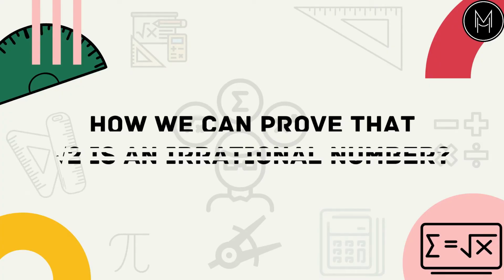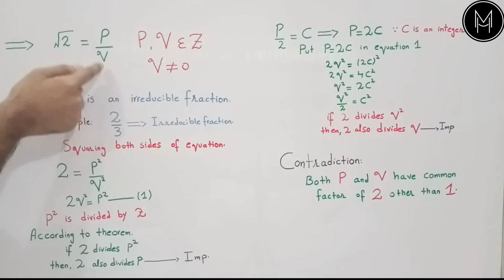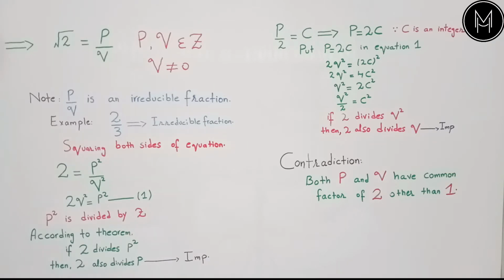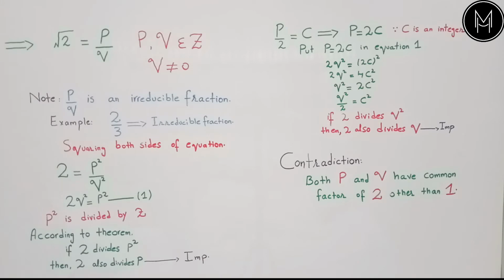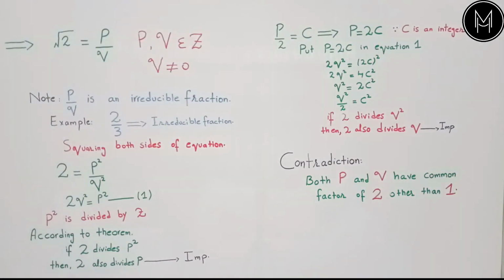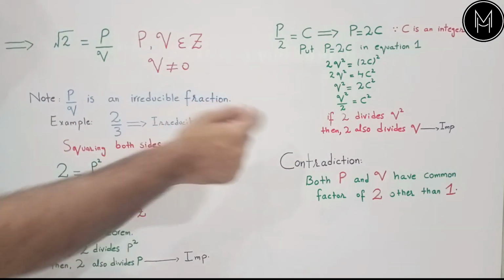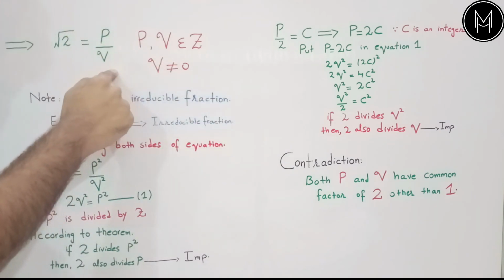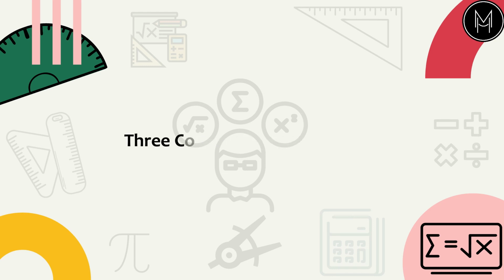How we can prove √2 is an Irrational number? | Chapter 1 | FSc Part 1 | Math's Humor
In this lecture, I have explained the following in detail.
How we can prove, √2 is an Irrational number?